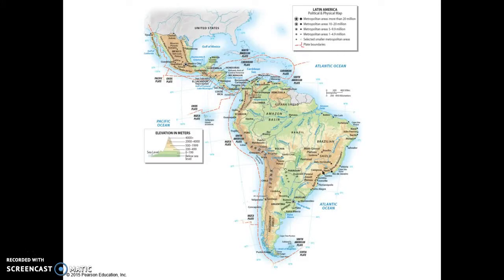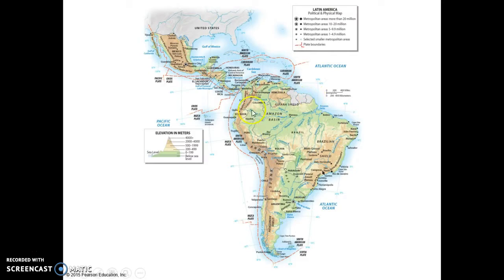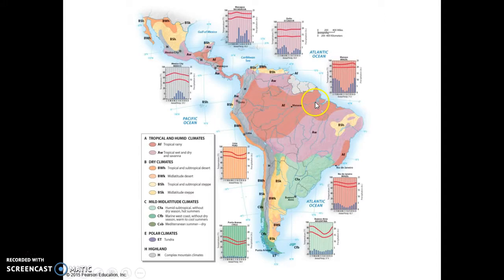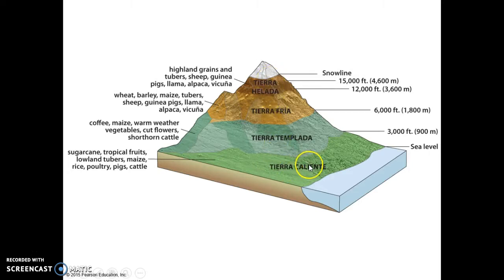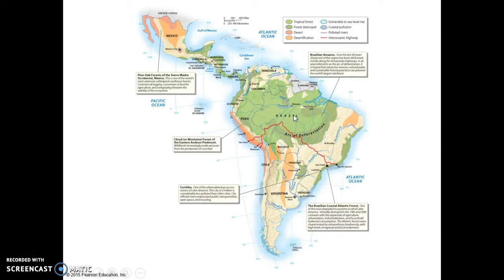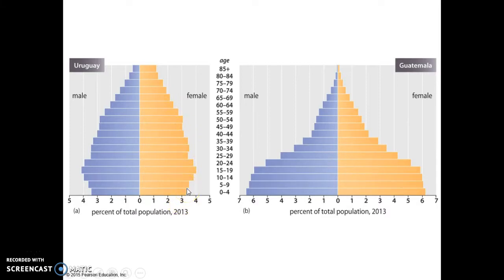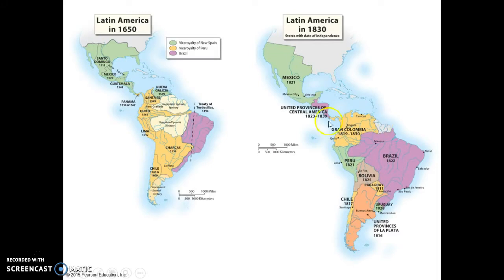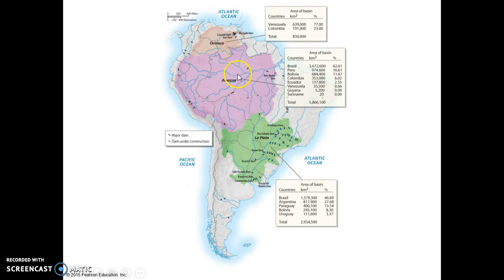Geog 010 Latin America